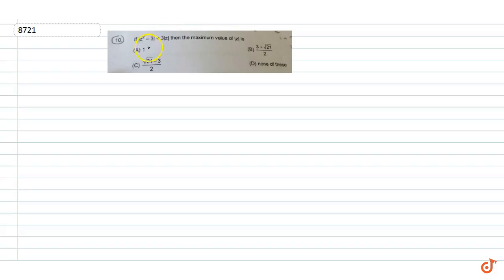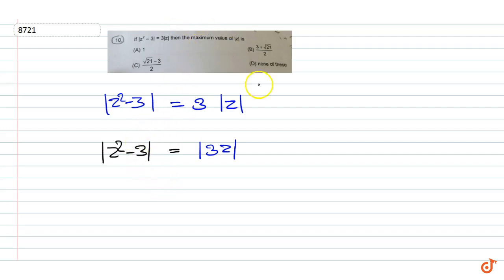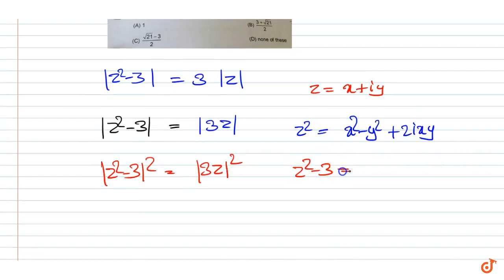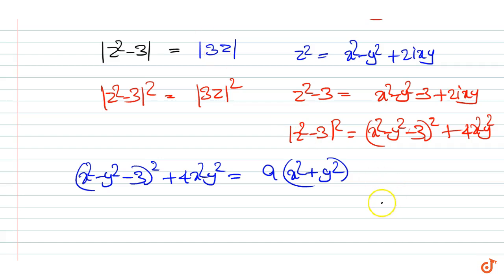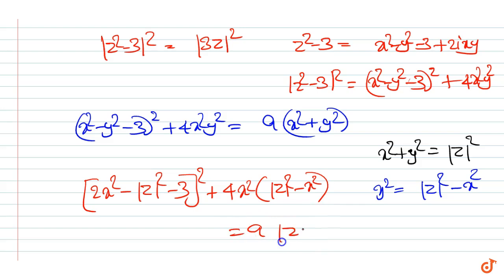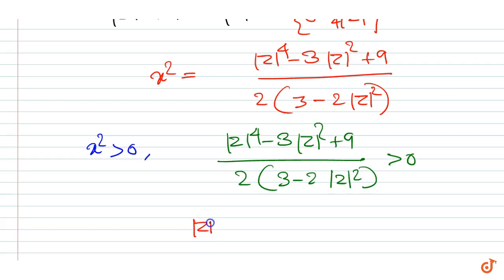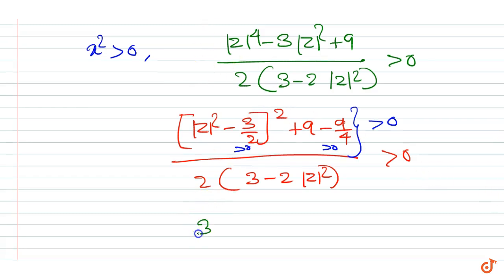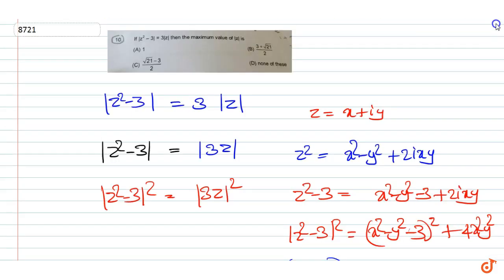If `|z^2-3|=3z` then the maximum value of `|` is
To ask Unlimited Maths doubts download Doubtnut If `|z^2-3|=3z` then the maximum value of `|z|` is